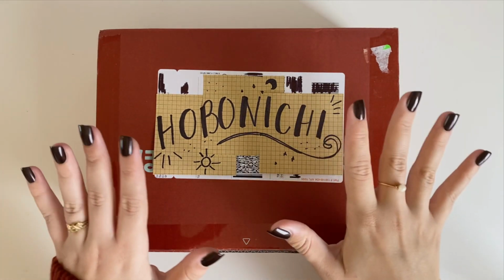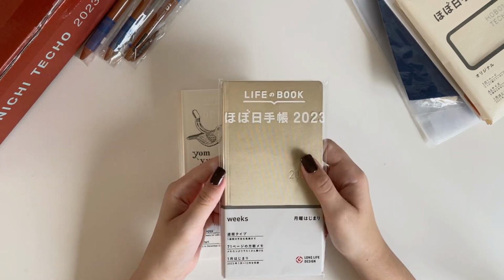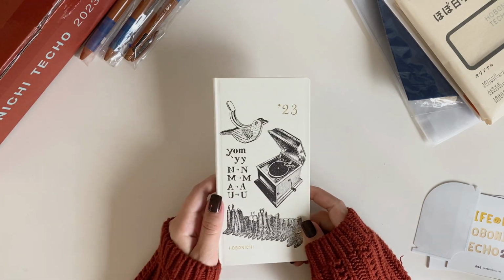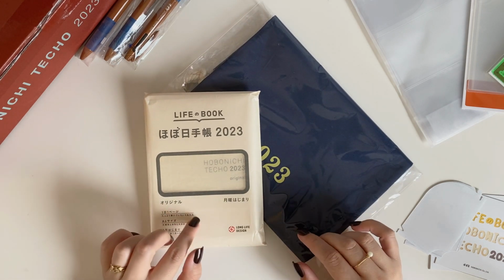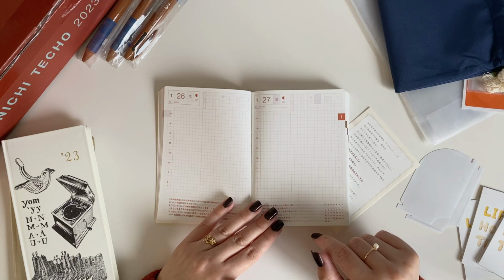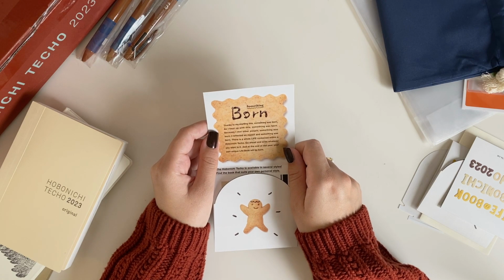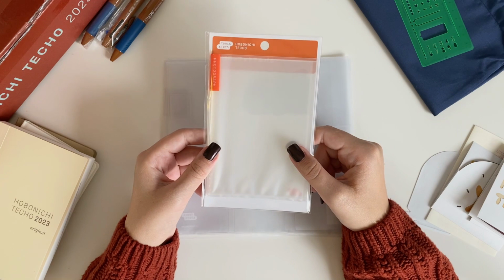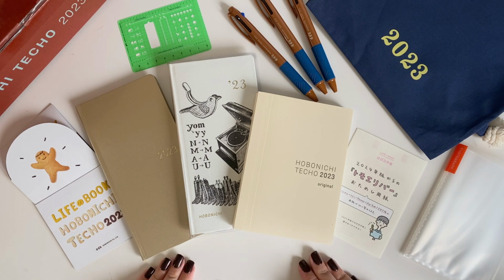HOBONICHI 2023 UNBOXING ✨ English & Japanese Hobo Weeks + A6 Original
WELCOME BACK FOR THE MAIN EVENT we got Weeks, we got Originals, we got three Hobonichi-branded Uniball Jetstreams that are going to sit in my drawer forever — and so much more! Don’t forget to let me know what you got down below!!!

00:00 Intro
02:15 Commence unboxing
03:08 PLANNERS: Hobonichi Weeks
12:34 PLANNERS: Hobonichi A6
20:09 Hobonichi Pamphlet
22:05 Accessories and Covers
29:21 Final thoughts